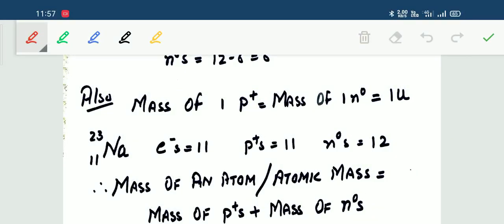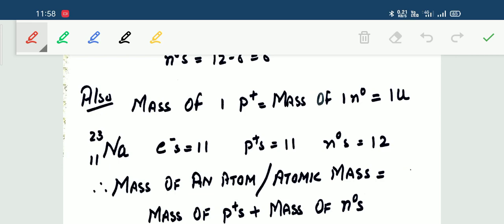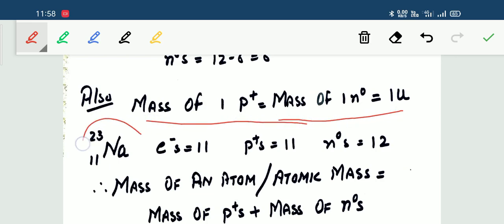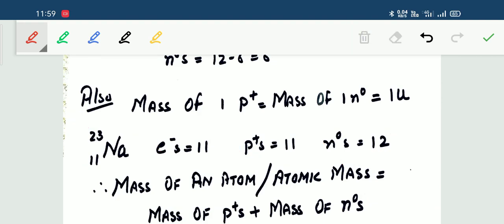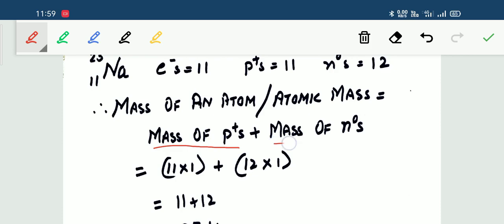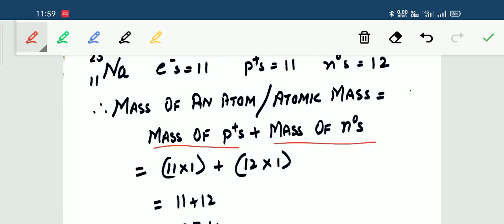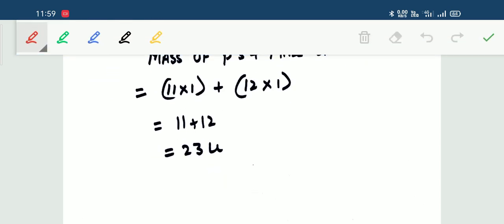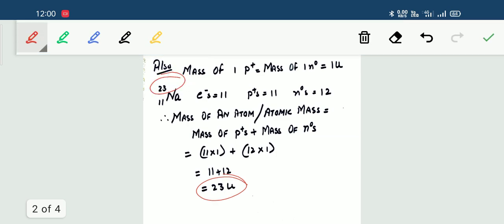ch- Structure of the atom part 12